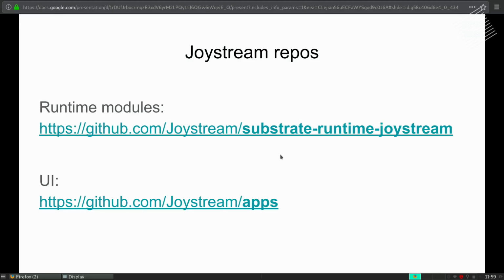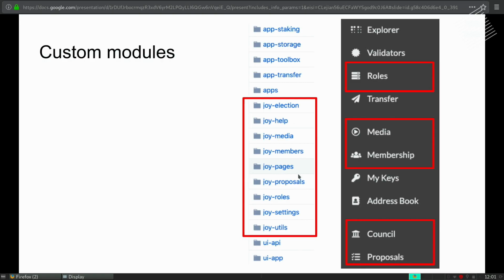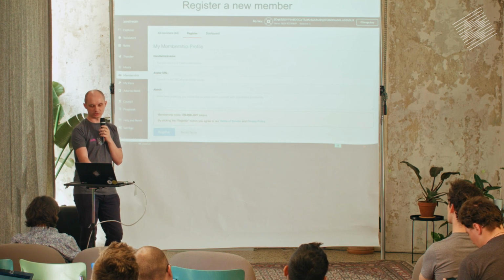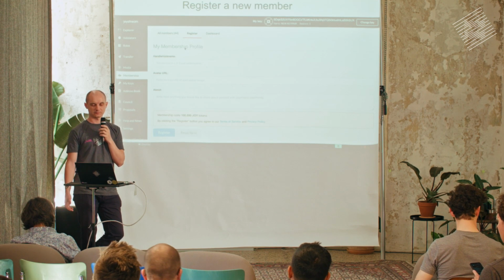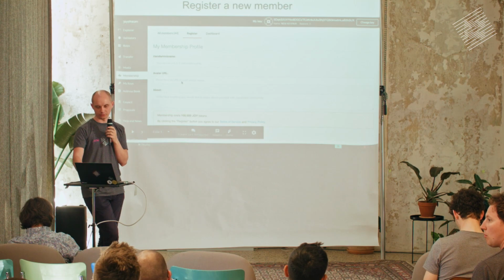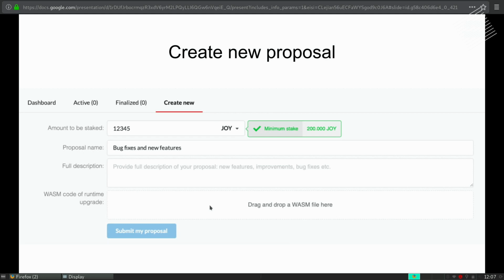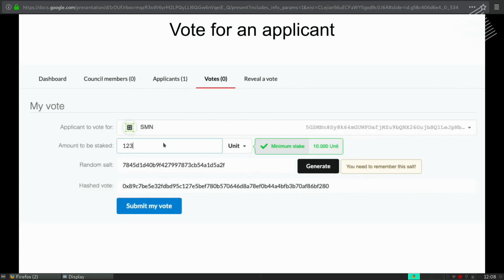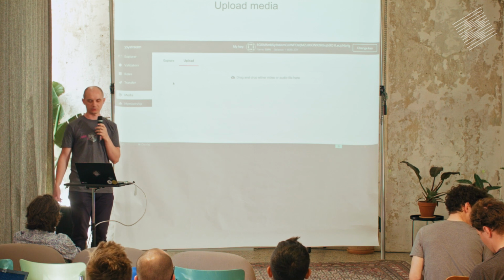Extending Polkadot.js Apps at Joystream - Alex Siman [Sub0: Substrate Developer Conference]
At Sub0, Alex Siman discusses extending Polkadot.js apps at joystream.org. Sub0 brought together Substrate developers from around the world to Berlin on April 24-25, 2019.

Substrate’s mission is to be the most user-friendly, powerful, and flexible blockchain-development framework—one that allows developers to bring new decentralized solutions to fruition faster and easier than ever before.